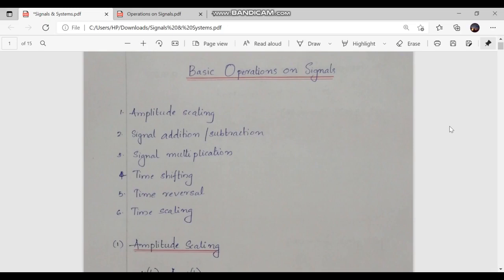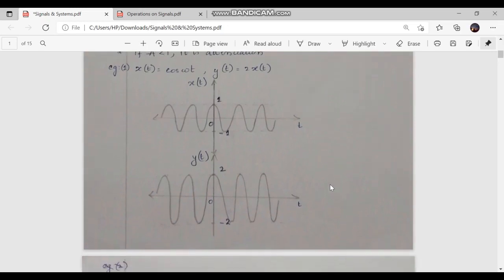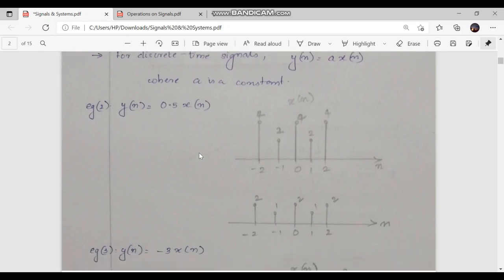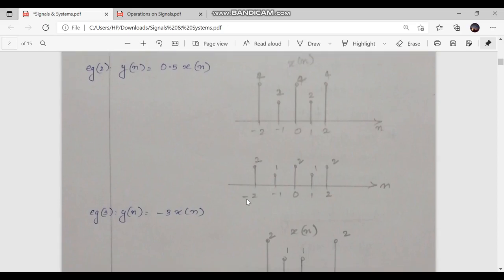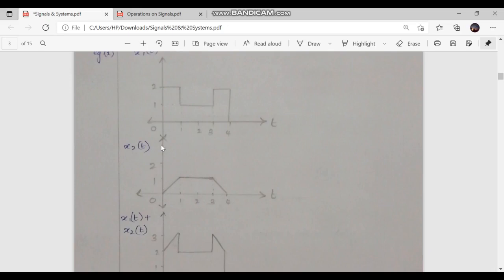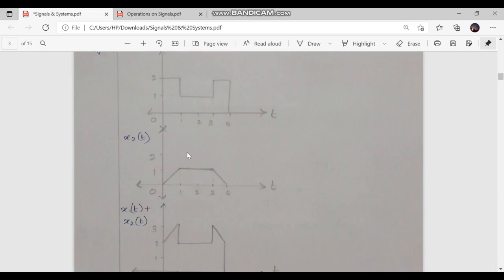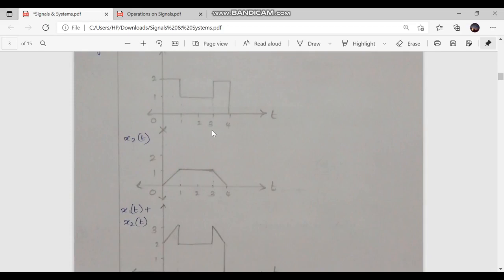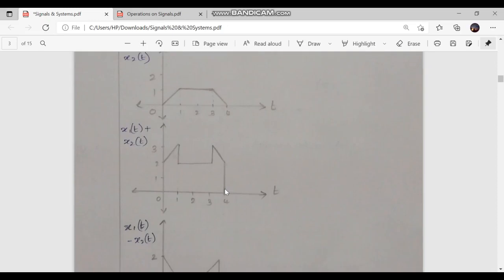4. Basic Signal Operations Part-1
The video provides an overview of the basic signal operations such as amplitude scaling, signal addition/subtraction, signal multiplication and its time shifting property.